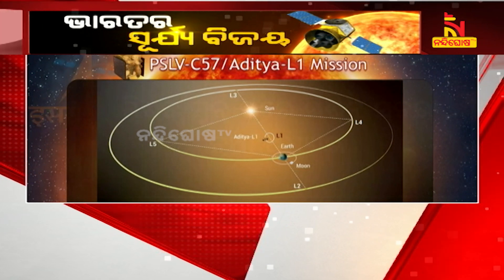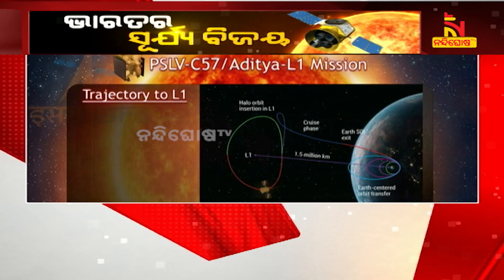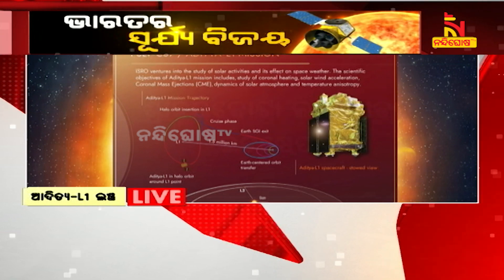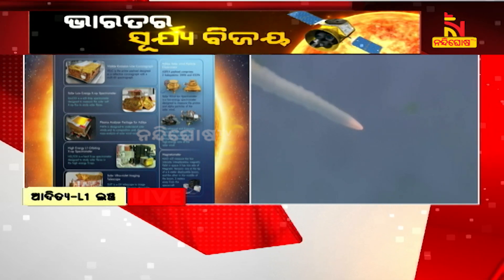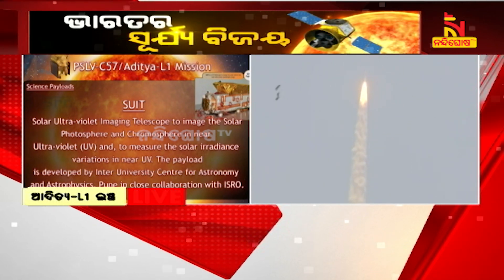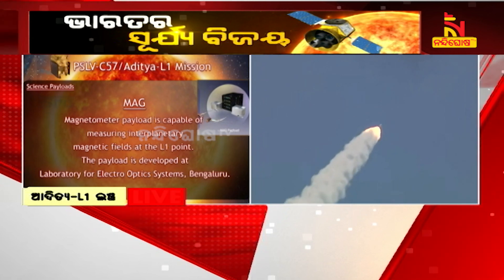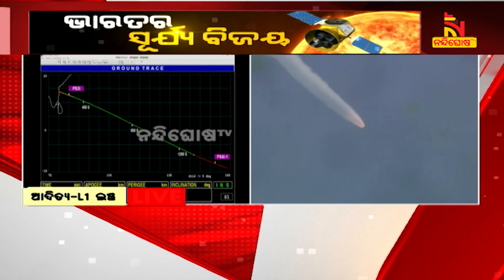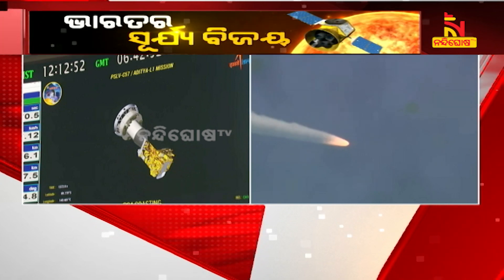Visuals From Satish Dhawan Space Centre, Sriharikota After The Launch Of Aditya-L1 | Nandighosha TV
Visuals From Satish Dhawan Space Centre, Sriharikota After The Launch Of Aditya-L1 |
Nandighosha TV is the fastest growing television channel in Odisha and delivers reliable information across all platforms including Television, Internet and Mobile.

*Nandighosha TV Is Available On Following DTH Channels*

* DishTV Channel No: 1367
* Airtel Digital TV Channel No: 611
* TATASky Channel No: 1779
* hathw@y Channel No: 731
* Ortel Channel No: 707
* Videocon d2h Channel No: 840
* SITI Channel No: 17 & 458
* GTPL Channel No: 719
* SUN Direct Channel No: 667
* Asianet Channel No: 219